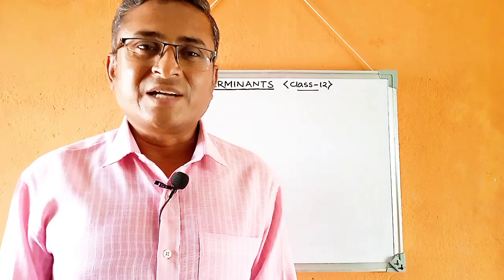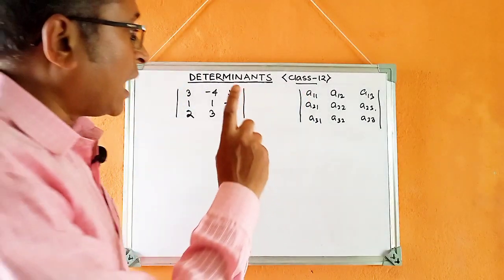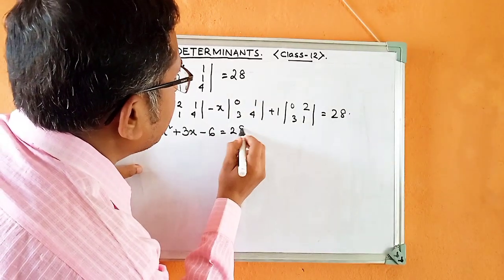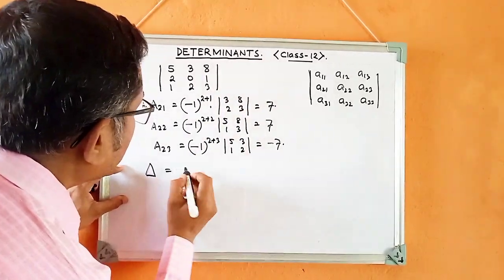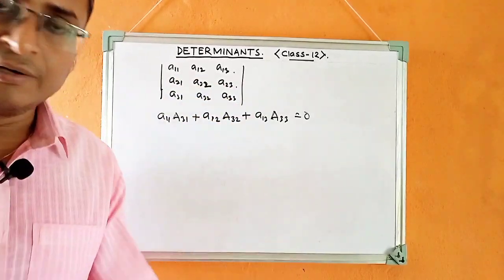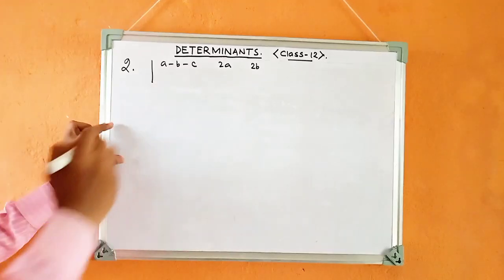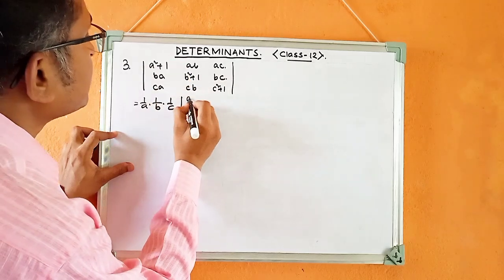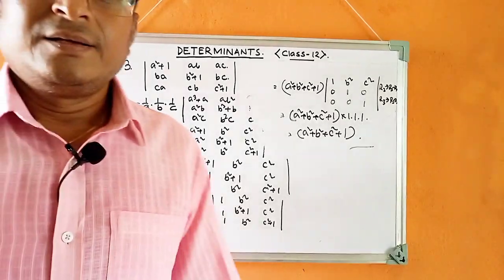DETERMINANTS | Explanation with important examples in 35 mins | Class-12 | Math Magic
Here is the video on Determinants, class -12. Please like and share if this video had helped you in your studies and comment if you have any doubts regarding this chapter and also subscribe for more videos like this. 😊😊